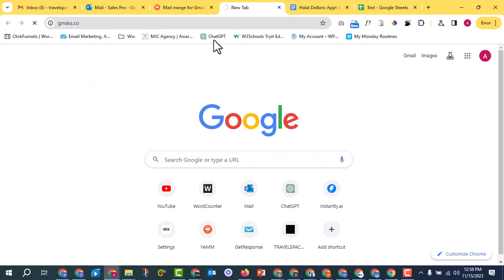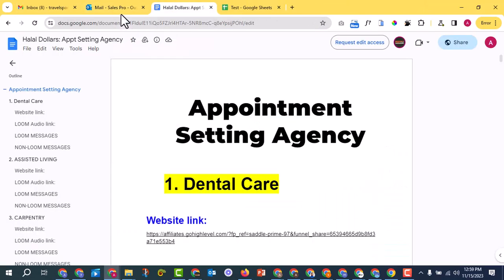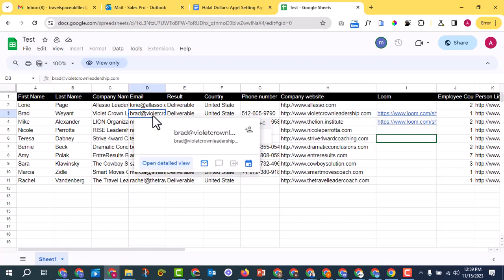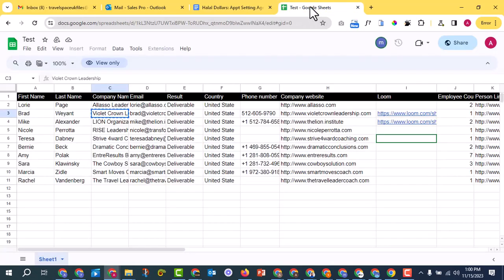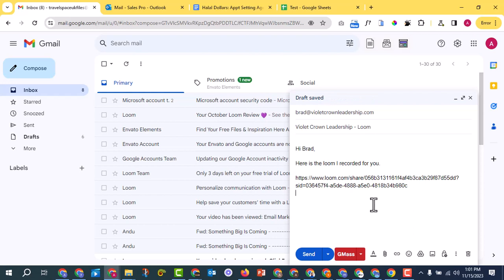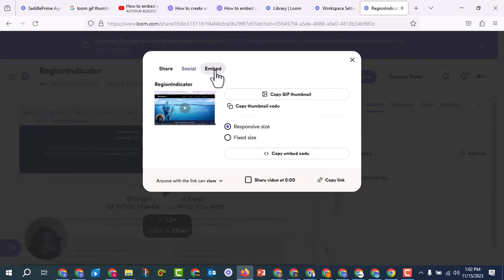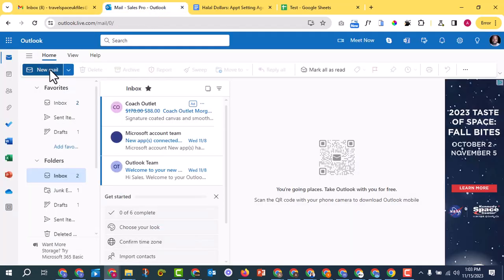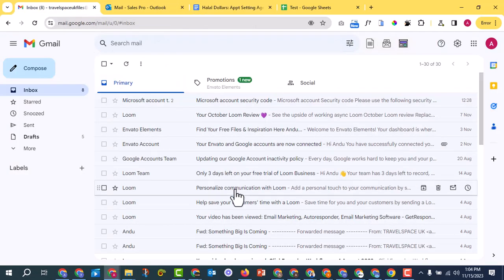Sending Cold Emails with Loom Videos